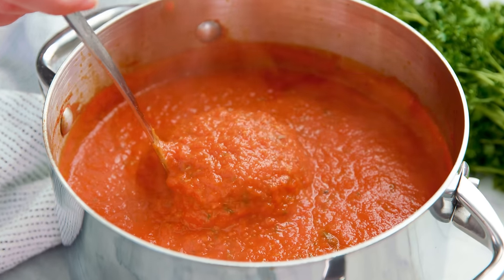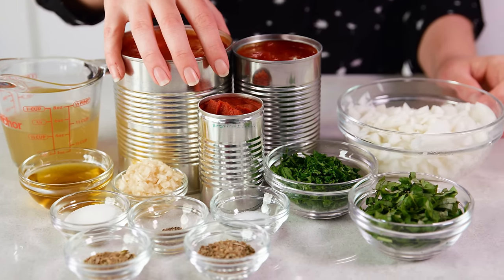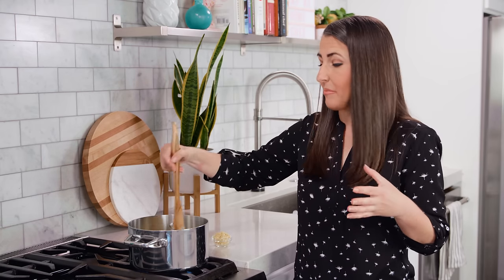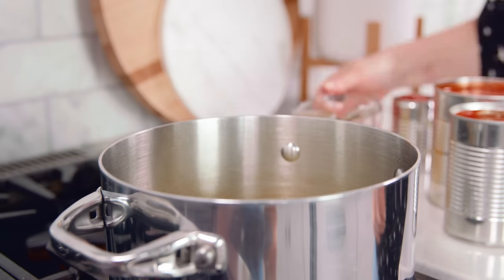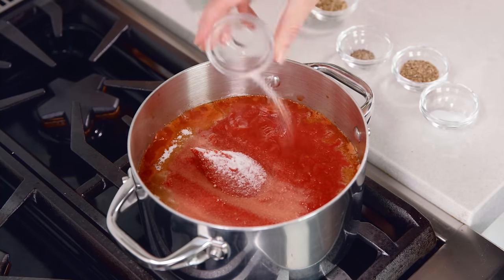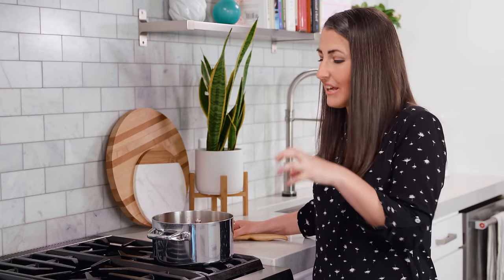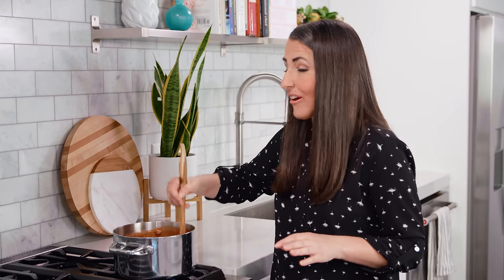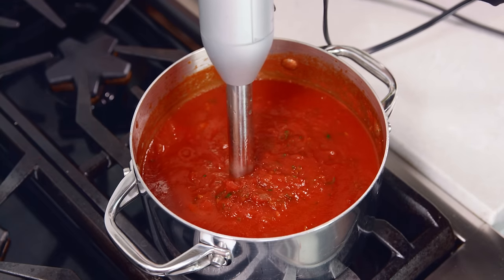Homemade Spaghetti Sauce Recipe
Homemade Spaghetti Sauce is so full of flavor and it's easy to make in large batches for freezing or canning for easy homemade meals that are prepared ahead.

✅Ingredients

• 2 tablespoons olive oil
• 1 large white onion, minced
• 5 cloves garlic, crushed
• ½ cup chicken broth
• 1 (28 ounce) can crushed tomatoes
• 1 (15 ounce) can tomato sauce
• 1 (6 ounce) can tomato paste
• 1 tablespoon white sugar
• 1 tablespoon fennel seeds
• 1 tablespoon ground oregano
• ½ teaspoon salt
• ¼ teaspoon ground black pepper
• ½ cup chopped fresh basil
• ¼ cup chopped fresh parsley

✅Instructions

1️⃣ Heat a large pot on the stove over medium high heat. Add in olive oil and saute onion in the olive oil for about 5 minutes, until softened. Add in 5 cloves and saute another 30-60 seconds.

2️⃣ Pour in chicken broth, crushed tomatoes, tomato sauce, tomato paste, sugar, fennel, oregano, salt, pepper, basil, and parsley. Bring to a simmer.

3️⃣ Reduce the heat to low and simmer for 1-4 hours. Use an immersion blender to puree the mixture until the desired consistency is achieved, leaving it slightly chunky, or making it completely smooth.

FACEBOOK: The Stay At Home Chef
PINTEREST: The Stay At Home Chef